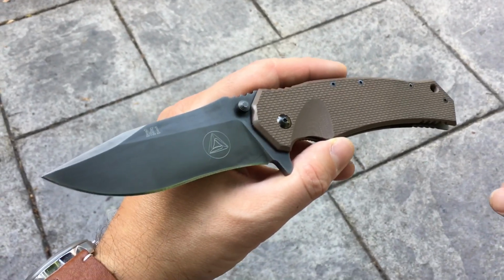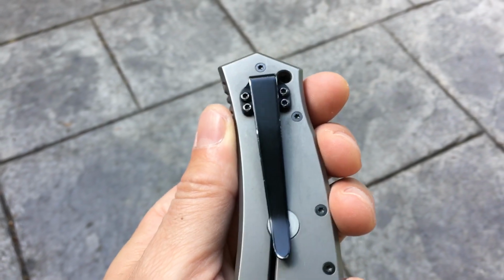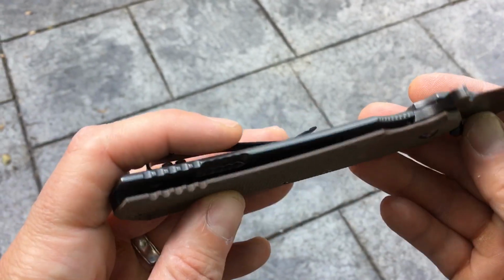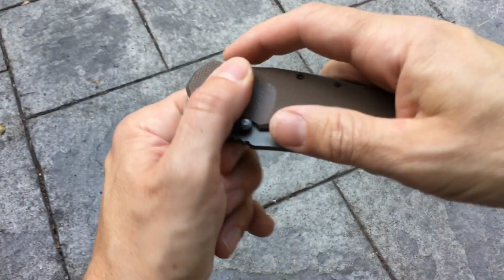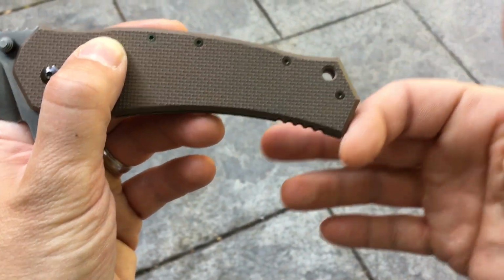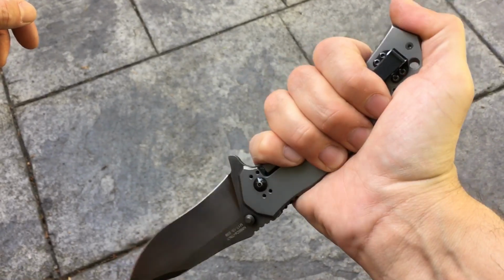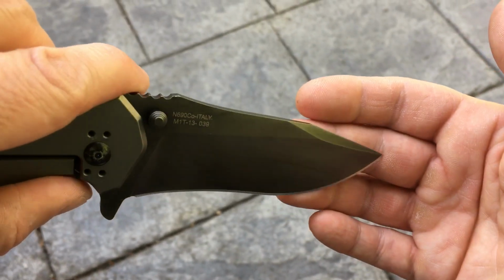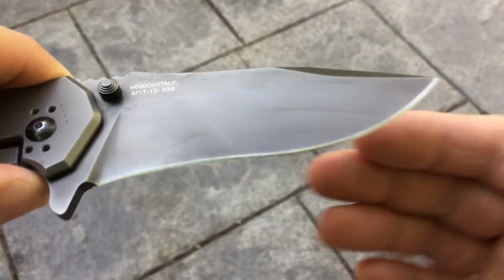Combative Edge M1 - Collection Selection No.37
This Italian-made Combative Edge M1 titanium frame lock tactical folder is a super slim, very aggressive knife that is large but fits easily mostly anywhere, due to it's deep carry pocket clip and thinness. The recurved N690CO blade is factory super-sharp and would be a fearsome Edge to encounter in a Combative situation (see what I did there?) and I mention that because, though the M1 makes a killer EDC, it's intended to be a fighter and self-defensive knife and I have no doubt it would be excellent in the role!